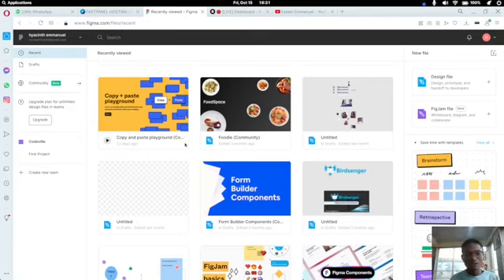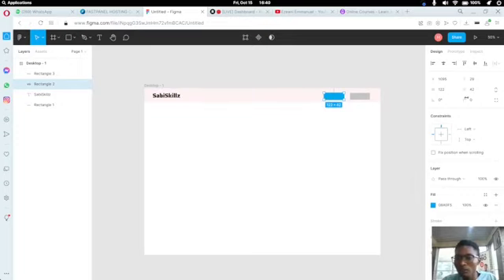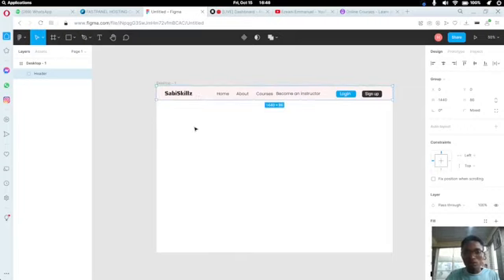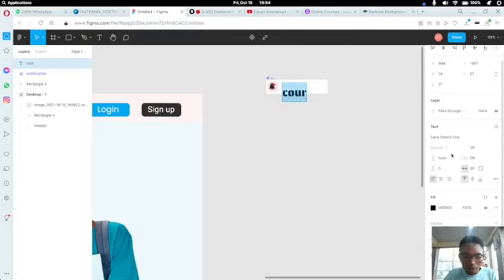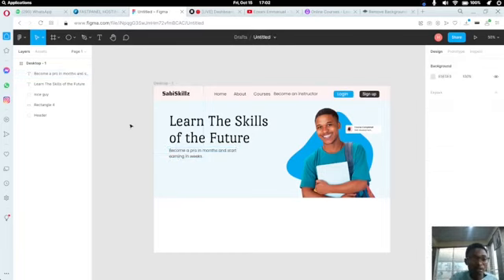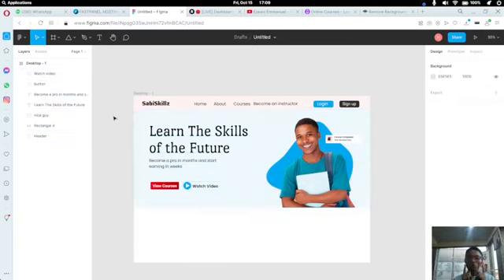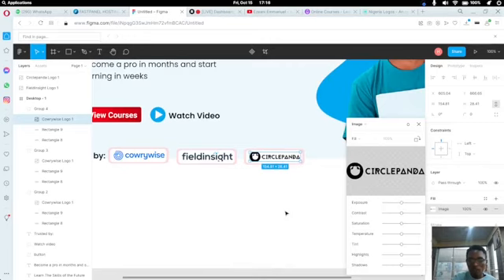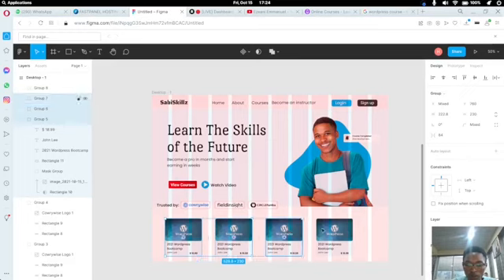Build An E-Learning Platform with Wordpress - SE1 ( Landing Page Design in Figma)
This video is the first if it series and in this series we will be designing a simple landing page for an e-Learning Platform.

Ssubscribe & Turn on your notification for more